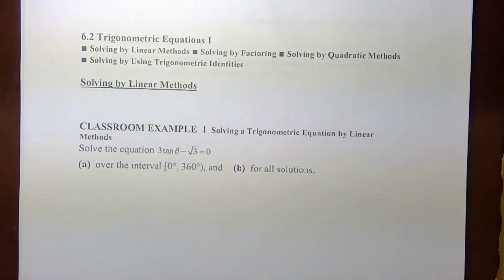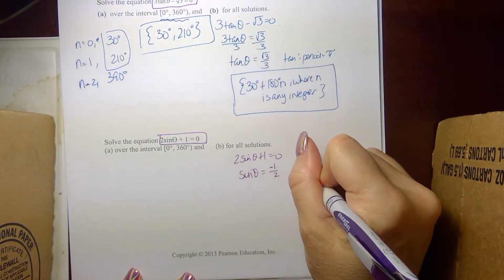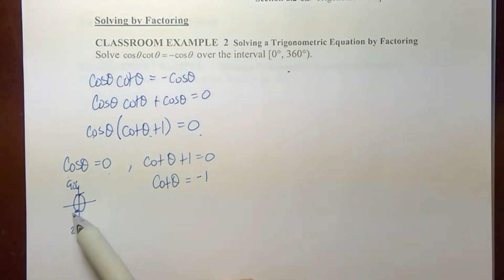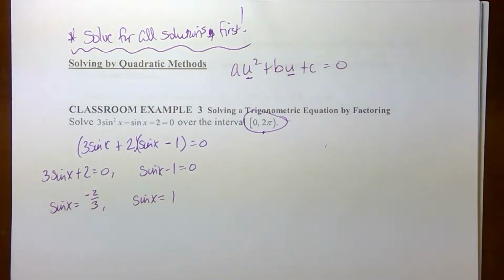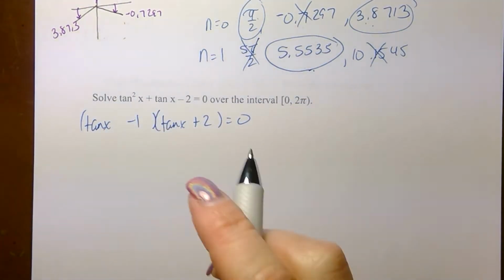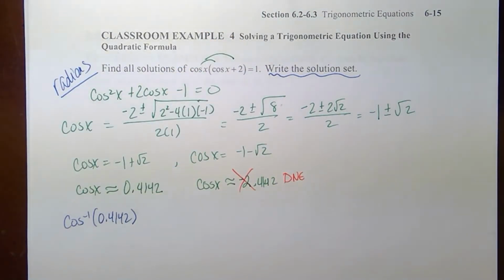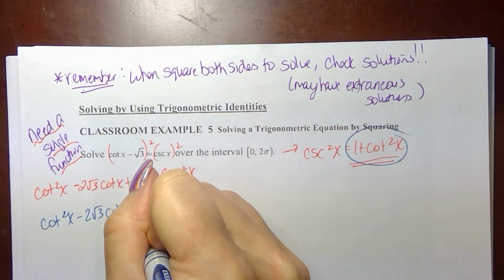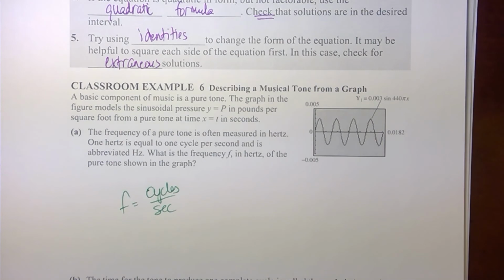Trig 6 2